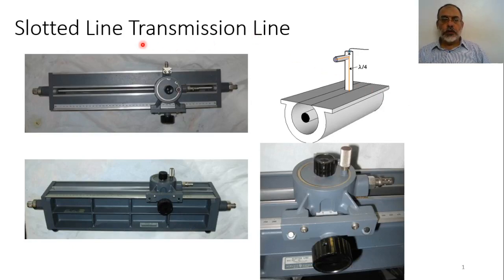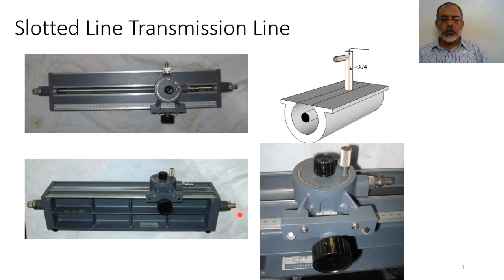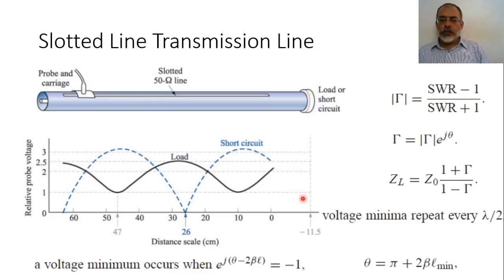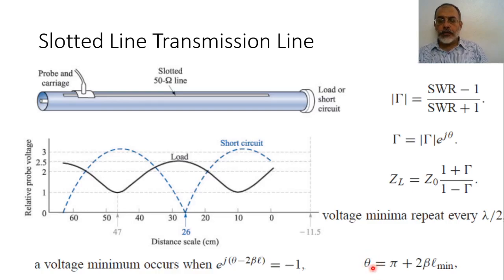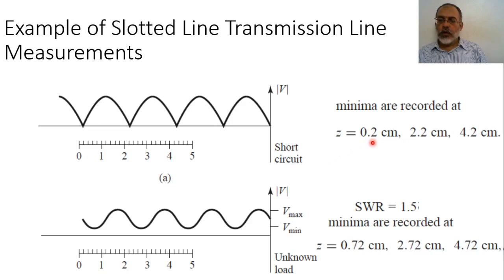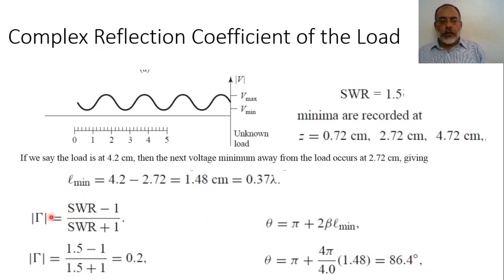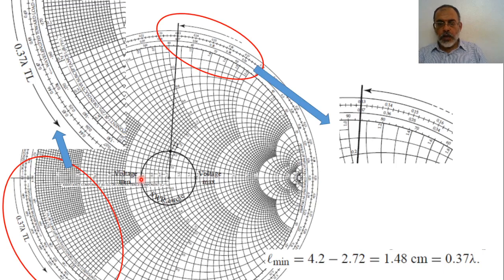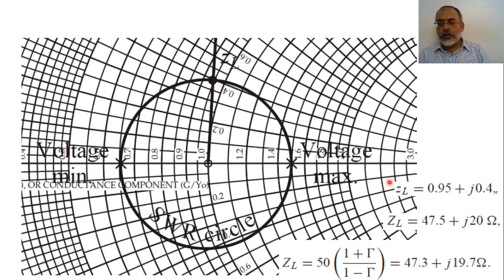Microwave Ch02:r- Slotted Line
In this video we discuss the theory of slotted line. Slotted line is a basic tool for microwave measurements. By using slotted line we can measure the wavelength, the frequency, the SWR, the magnitude of the reflection coefficient, the phase of the reflection coefficient and the load impedance. In addition we discuss how to use Smith chart with slotted line to simplify calculations.

The material of this lecture can be found at the textbook “Microwave Engineering” 4th Ed. By D.M. Pozar, John Wiley & Sons 2012.

This is a video of a complete playlist including a complete course on Microwave Engineering. You can find this playlist at:

If you find that this course is advanced with respect to your background, you can return back to the basic course on Engineering Electromagnetics.